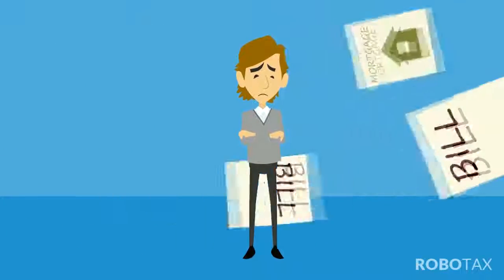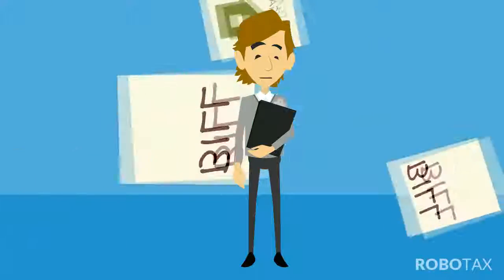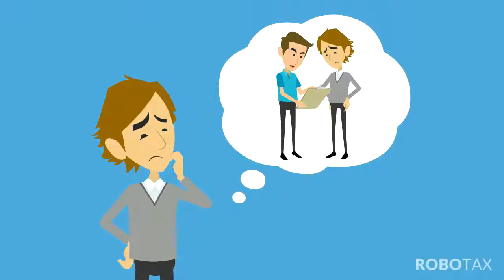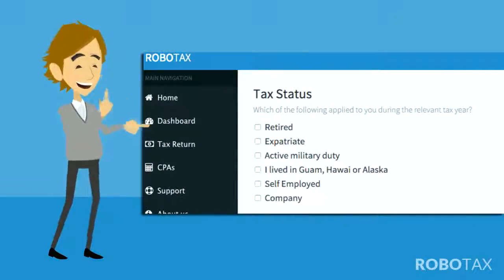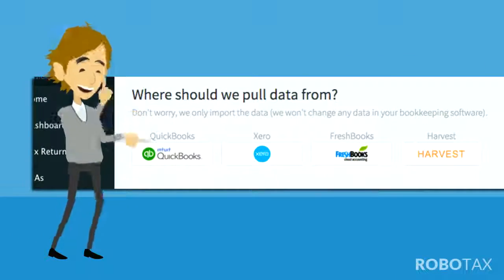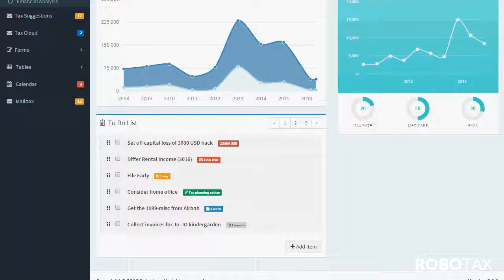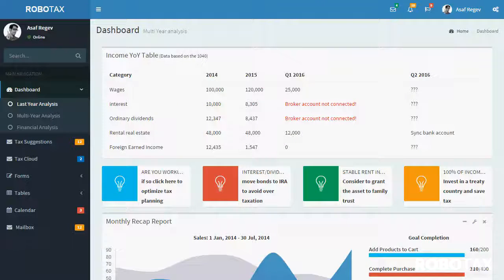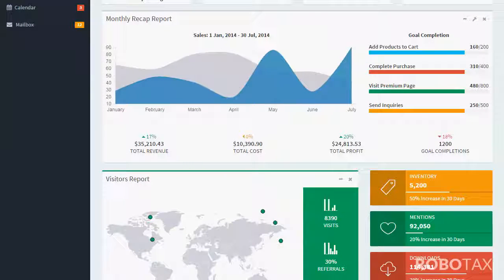Website Demo Video Robotax HD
DTR Media
Want your own Commercial?
Call Jay for a Quote